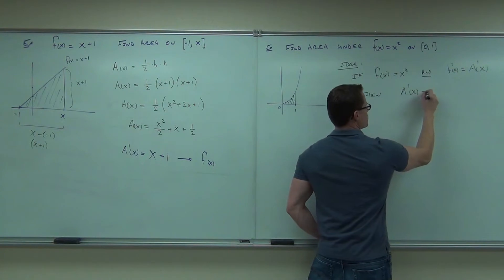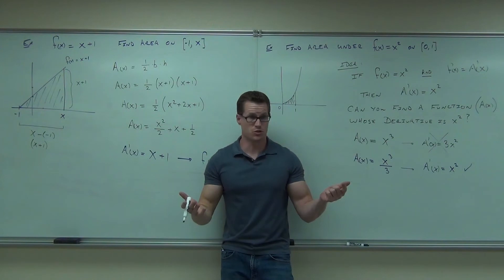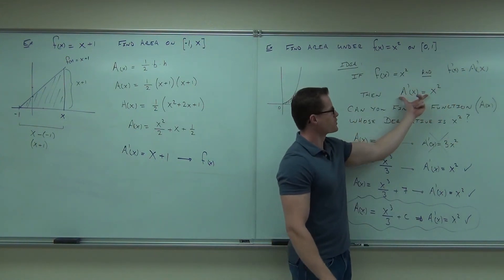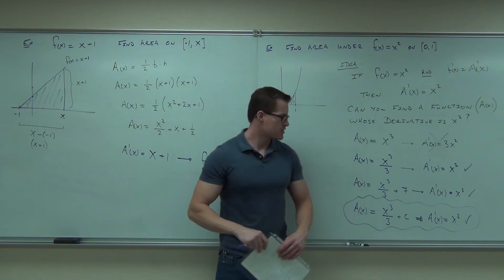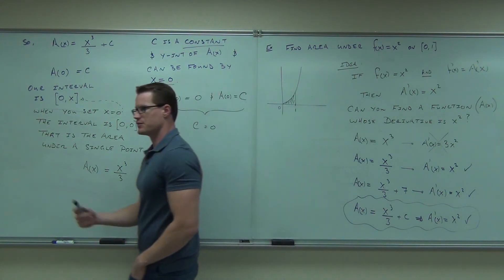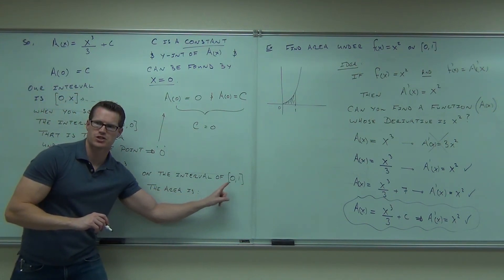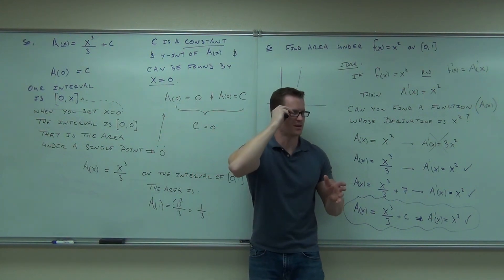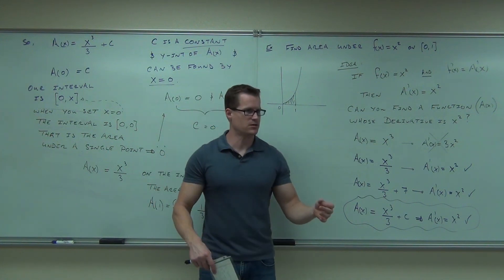Calculus 1 Lecture 4.1 Part 3